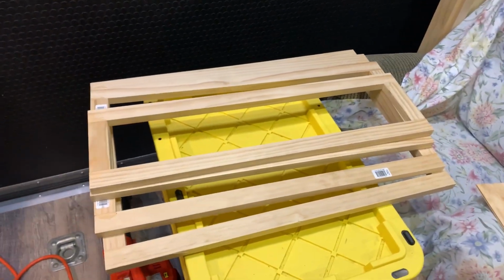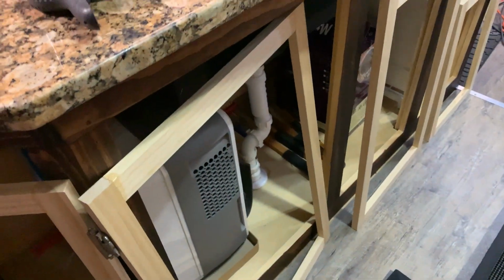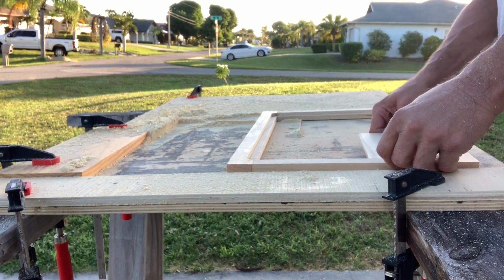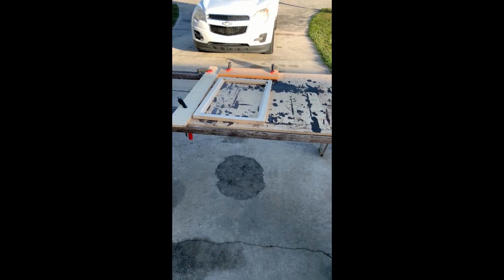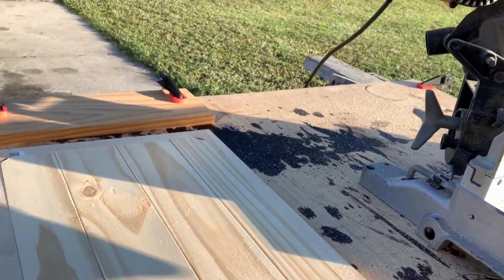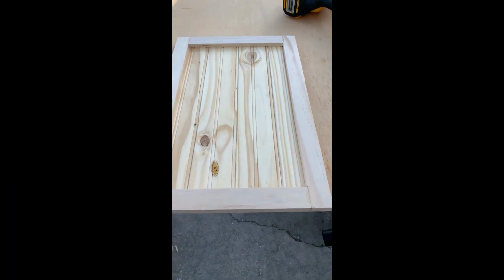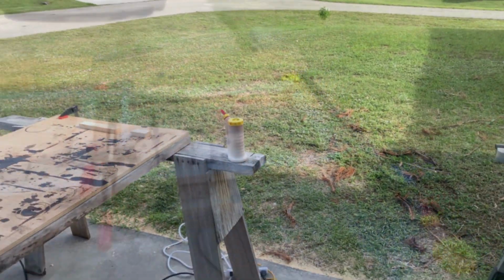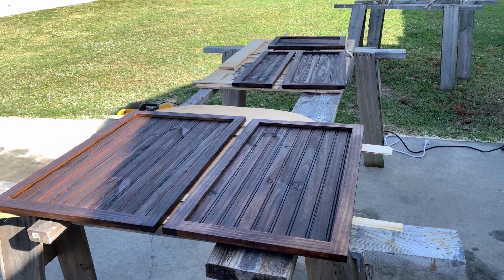RV Trailer Build #149 - Part 4 - Building & Staining Cabinet Doors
30' x 8.5' x 8' All Aluminum

RV, Camper, RV Travel Trailer, RV Toy Hauler, Cargo Trailer Conversion to RV, Custom, RV Electrical, RV Plumbing, RV Cabinets, RV Flooring, RV Spray Foam, RV Gas Line, RV Shower Enclosure, RV Waste Water Tanks, RV Black Water Tanks, RV Grey Water, Black Water, RV Battery Box, RV Jensen JWM60A

CARGO TRAILER TO CAMPER
Cargo Trailer Camper Conversion
Cargo Trailer Conversion to Camper
Car Hauler / Cargo Trailer Conversion to Camper Build
Toy Hauler Camper Build